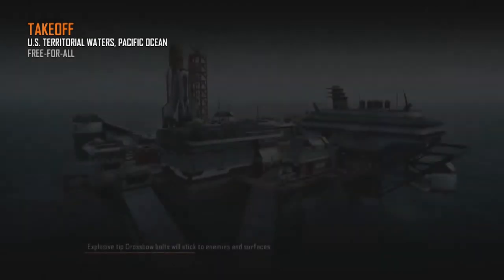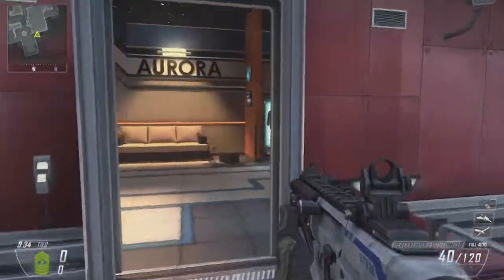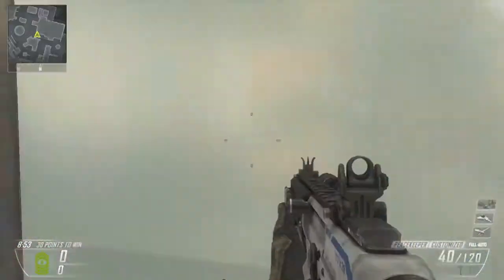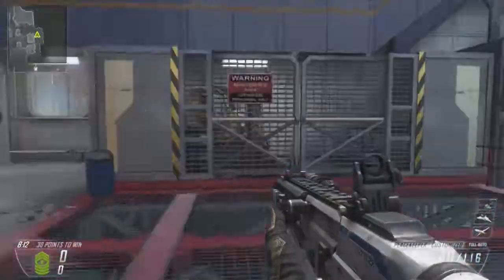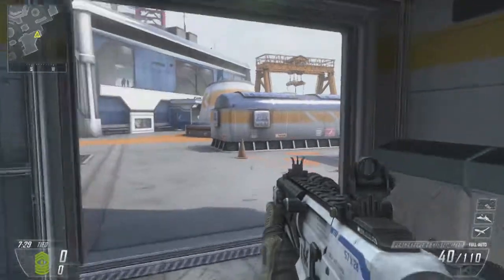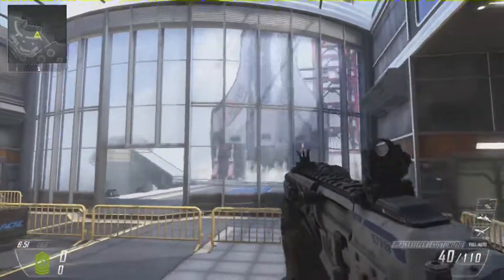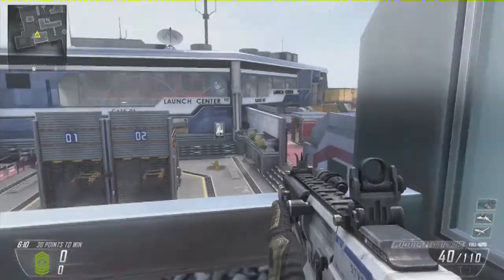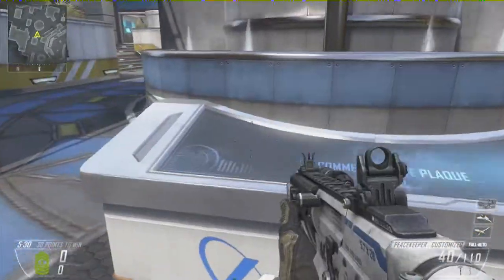"TAKEOFF" Apocalypse DLC Map Review!